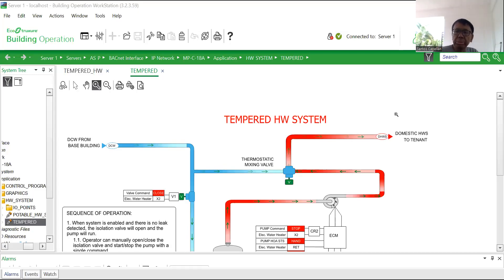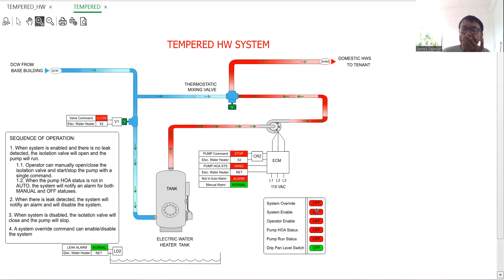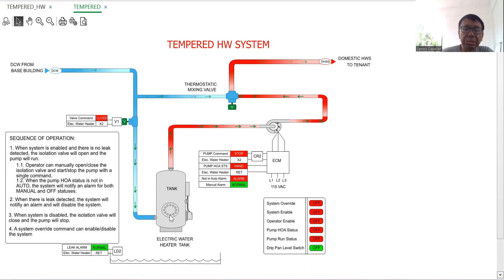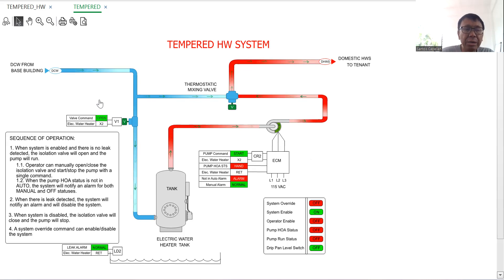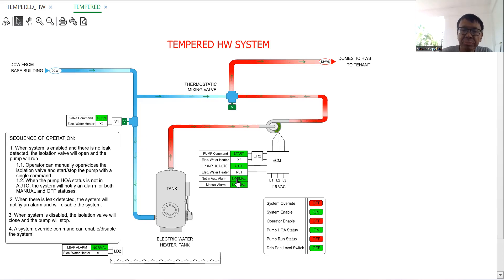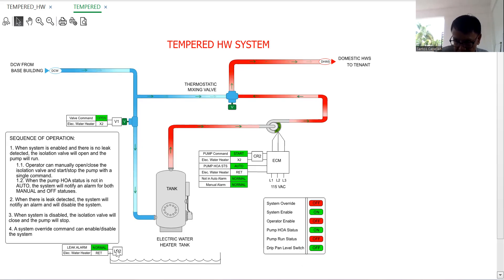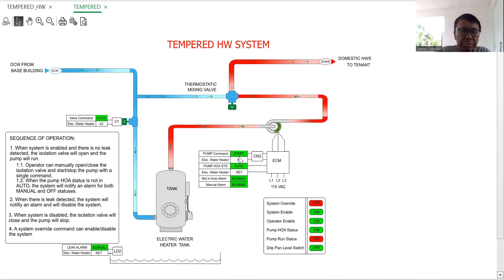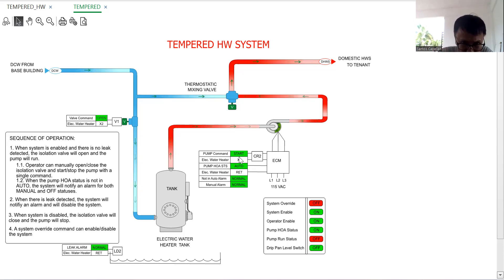Tempered Hot Water System Part 2. How to become a BMS Engineer by Santos C. Capellan Jr.